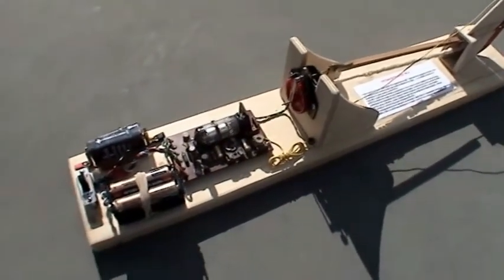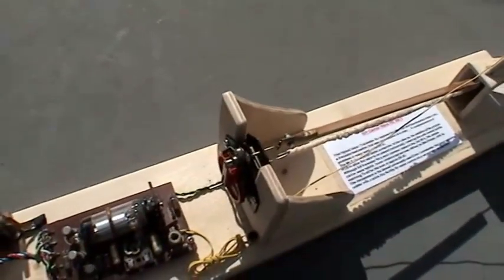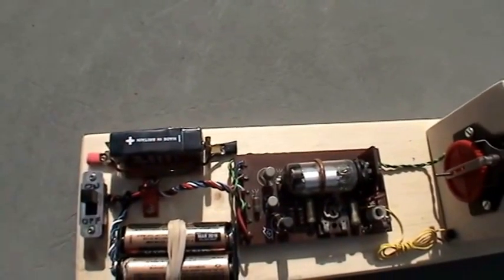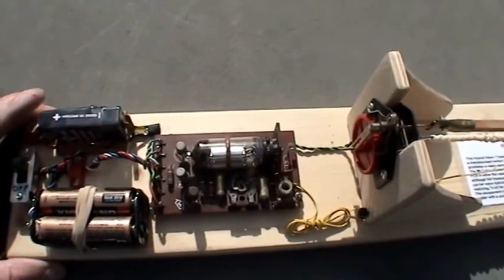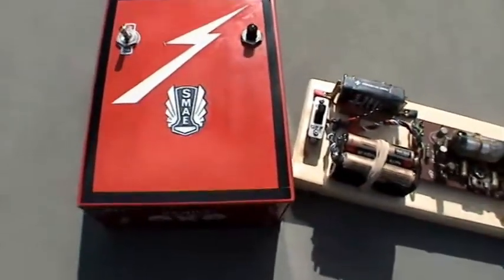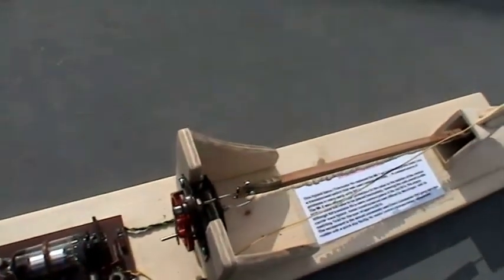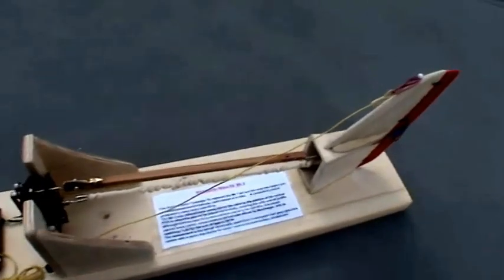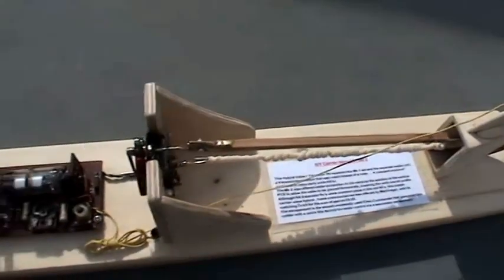Vintage Single Channel RC Ivy mk 2 Carrier Wave Valve Rx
The Ivy Mk 2 Rx was a hybrid valve  / transistor carrier wave receiver. Sold as a kit by Macgregor. Immensley popular with home builders as the well designed unit ,virtually ensured success for the builder. The transistors replaced the function of a high impedance relay in the Mk 1, a constant source of trouble in  nearly all early single channel valve receivers.